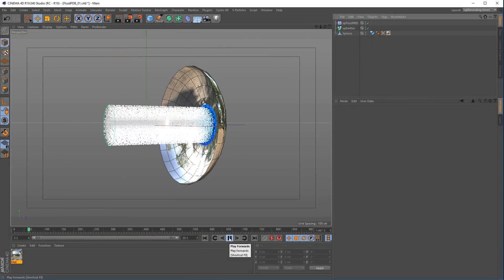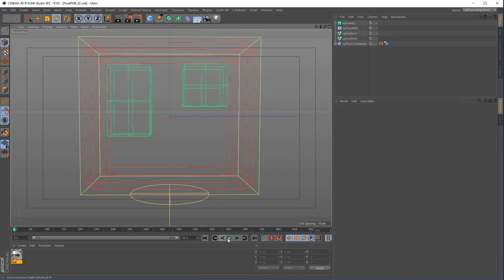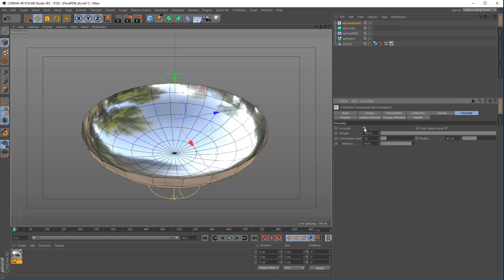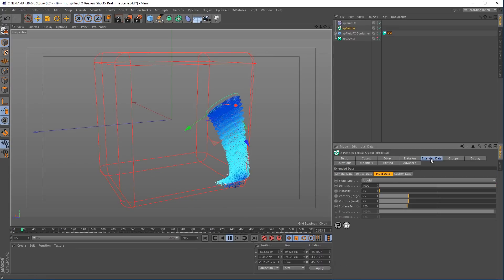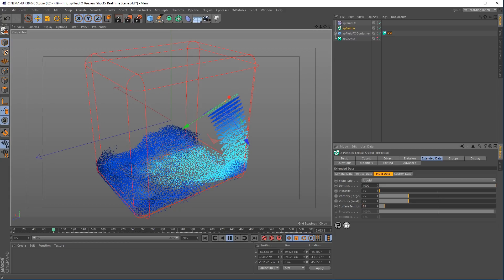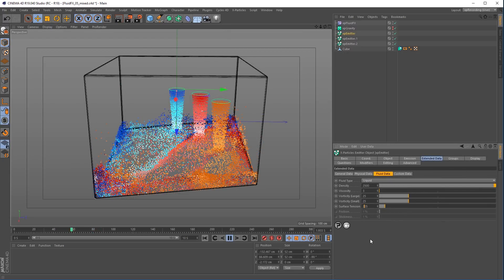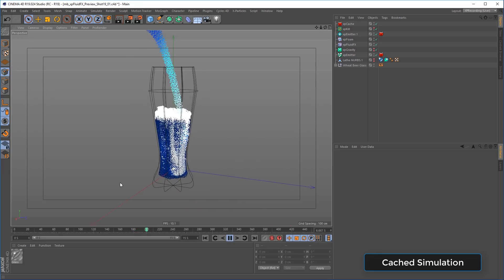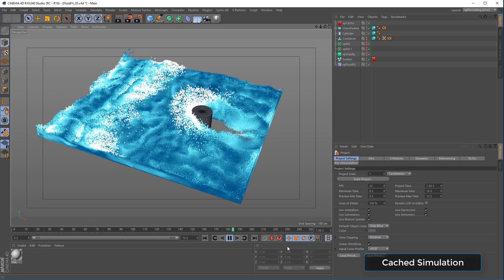xpFluidPDB & xpFluidFX - X-Particles, New Feature Sneak Peek.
xpFluidPBD is a particle-based dynamic solver, ideal for fast, small scale fluid simulations. Mix with any of the X-Particles modifiers to fine tune and art direct your fluids.

Combine xpFluidPBD with the new xpSplineFlow modifier to build complex simulation shots for all your clients needs. Add the xpOpenVDB mesher and get fast interactive fluid animations at your fingertips.

The new xpFluidPBD Solver works with all X-Particles systems, add XPConstraints and use the inbuilt viscosity and surface tension to bring life to your fluids. For fast fluid dynamics in X-Particles , use the New xpFluidPBD solver

Our new hybrid SPH solver xpFluidFX uses the latest techniques in fluid dynamics for medium to large scale fluid simulations.

With the solver added to your scene, you can set your fluid on an as per Emitter basis, giving you full control over the type and look of your fluid simulation. Setting up highly viscous fluids with surface tension is easy, add more Emitters to your scene to create mixed density simulations with ease.

Fill objects and maintain the particle volume, mix in the X-Particles Foam and Spray Object for wonderful fluid advected particle effects.

Collisions are handled with the new xpFluidFX Collider Tag, for full control over collision simulation, adaptive collisions can help save memory for faster simulation feedback.

Use xpFluidFX in creative new ways in X-Particles, for unique fluid simulations.

X-Particles - Release 5th Dec 2017 - for more information about our upcoming release please